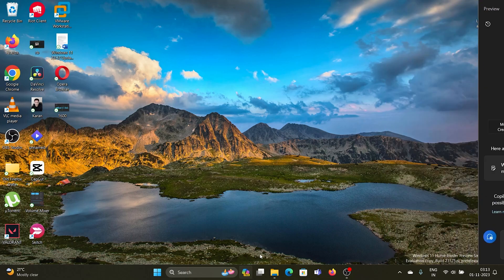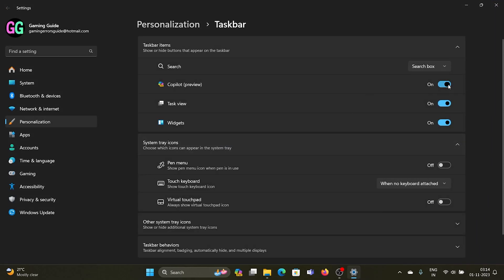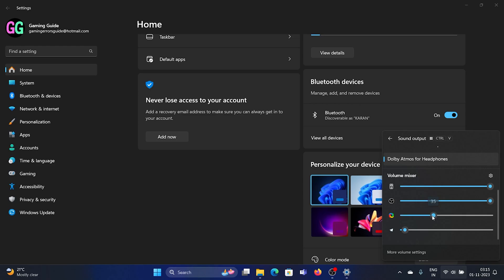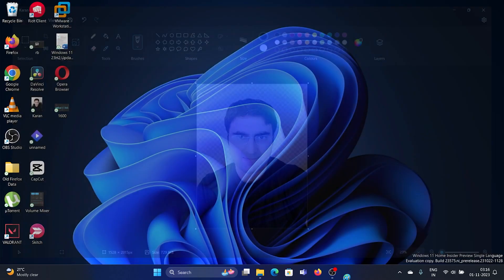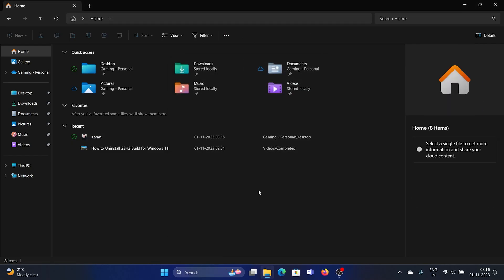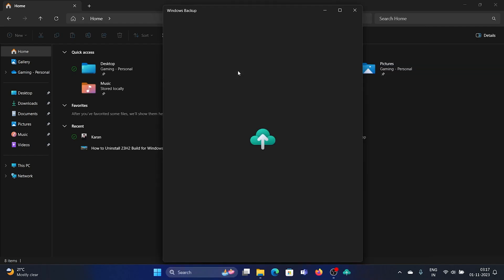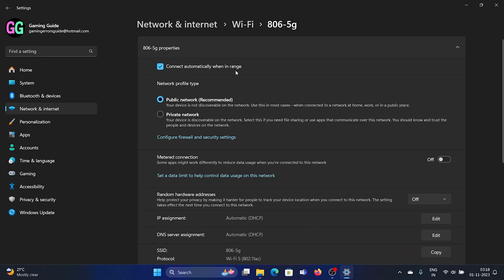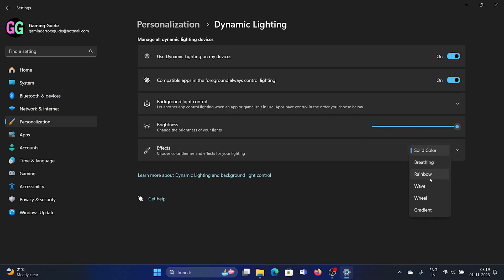Windows 11 23H2 Features: Everything You Need to Know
Video Title: Windows 11 23H2 Features: Everything You Need to Know

Discover the top features of Windows 11 22H2 in this video! From sleek UI enhancements to powerful performance improvements, we'll explore the best that the latest update has to offer. Stay up to date with the latest tech innovations and make the most of your Windows experience. Don't miss out on what Windows 11 22H2 has in store for you!